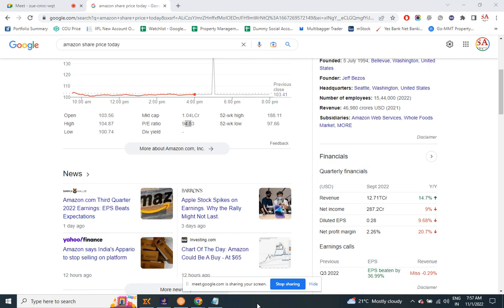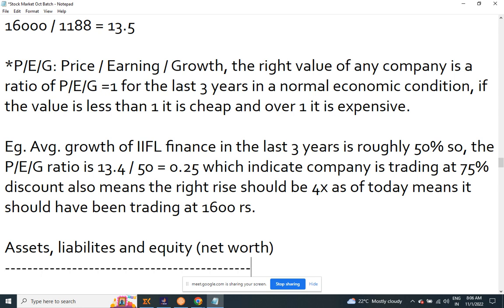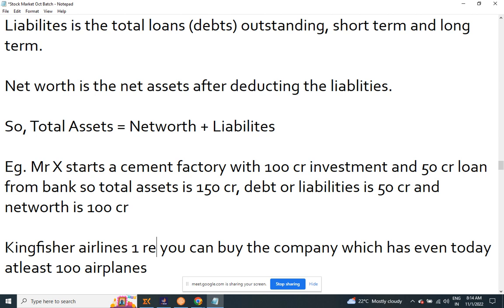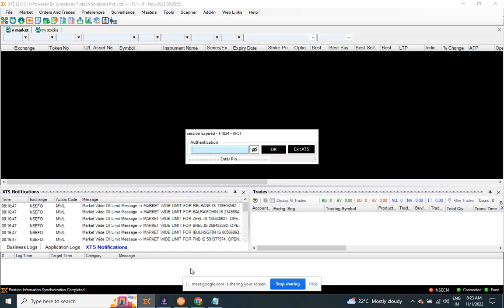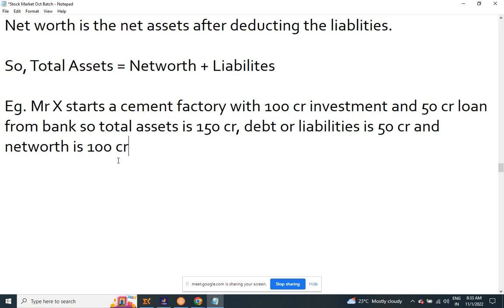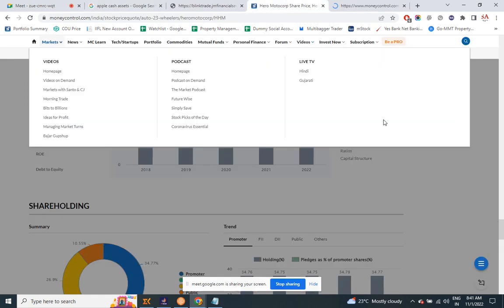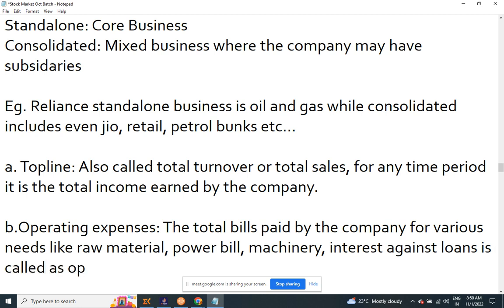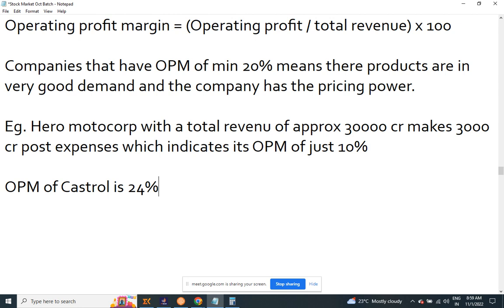Stock Market Class 9